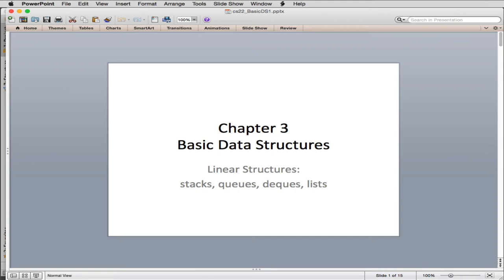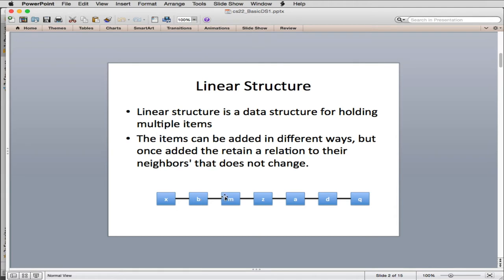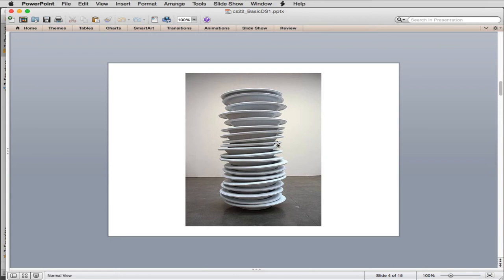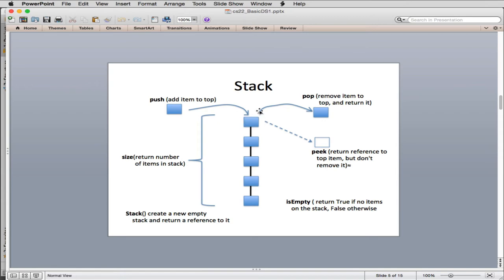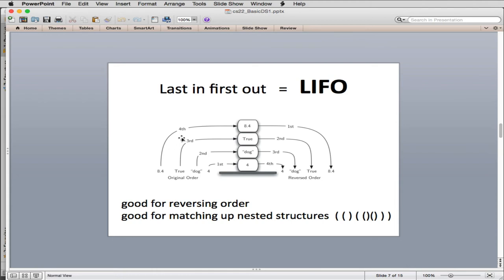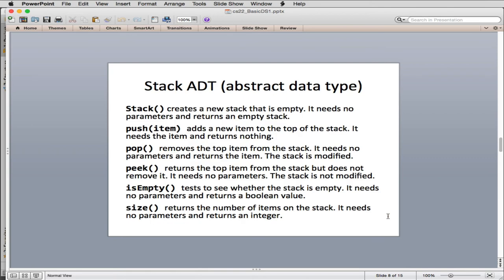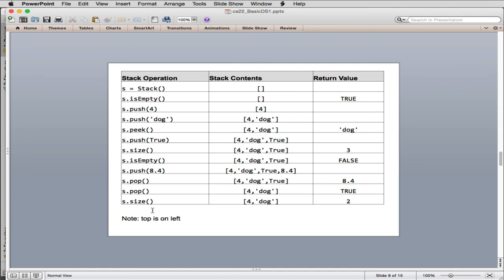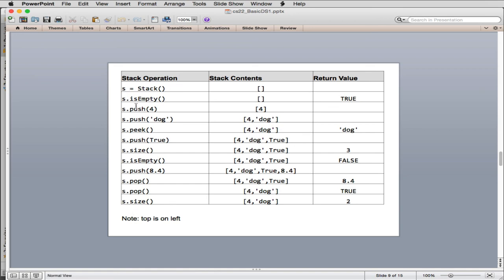Linear Data Structures 1 | Stacks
About the Stack abstract data type (ADT) and two implementations of stack